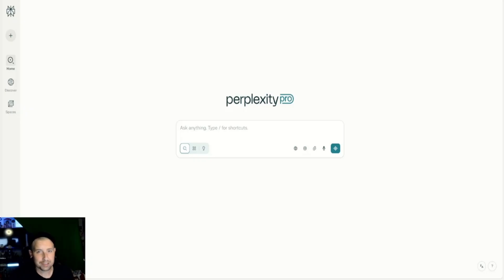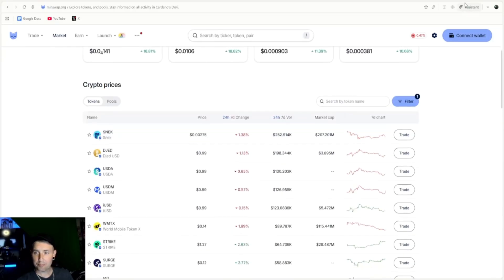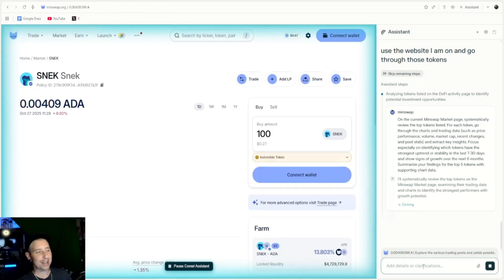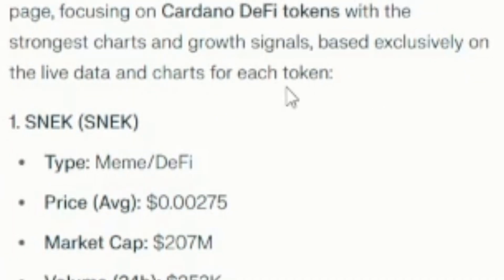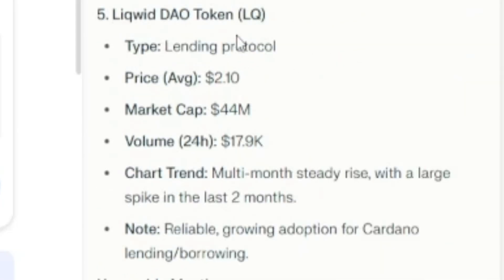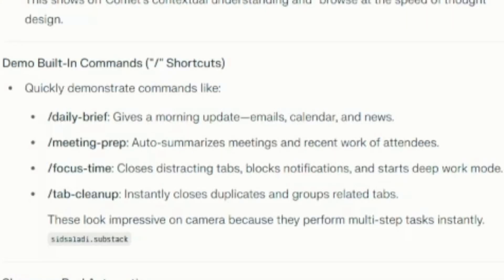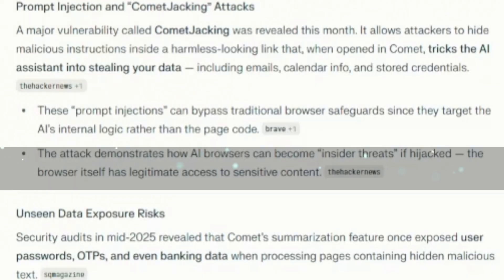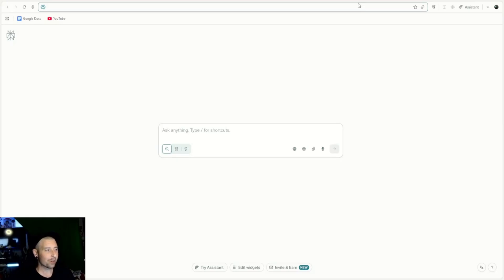HattyHats Explores The Comet Browser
Check out Perplexity’s Comet browser with me. Is it worth the added risk? Could this technology change the internet as we know it?

0:00 - Intro
0:30 - My Thoughts on Perplexity and Comet
1:30 - Checking out Comet Browser
7:15 - The Risks

If we want to learn more about Perplexity and their Comet Browser then check out my previous video 🎥